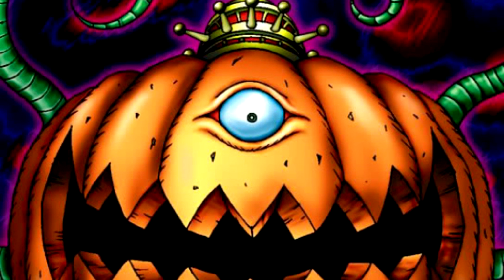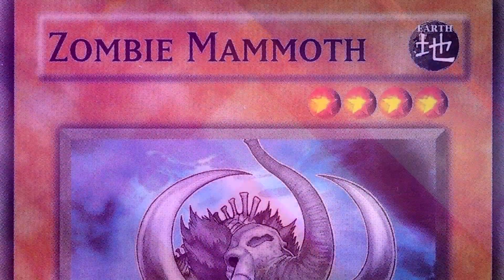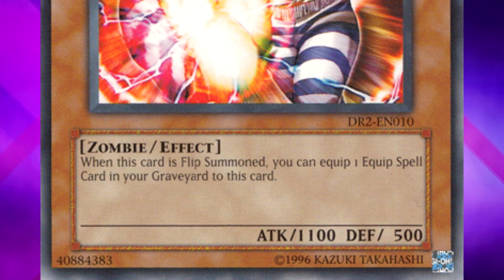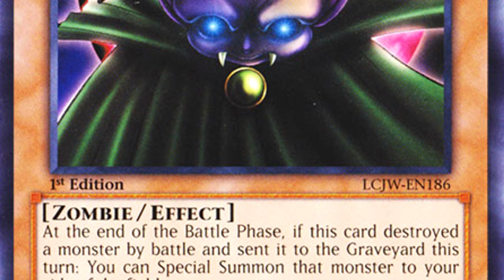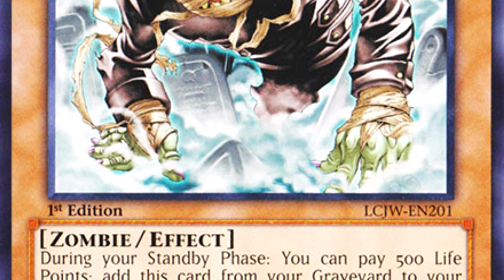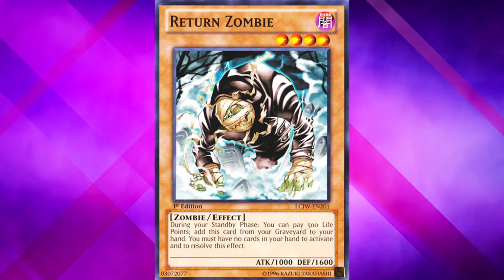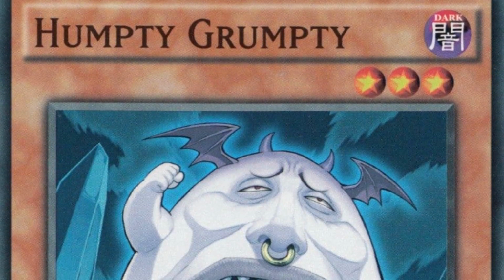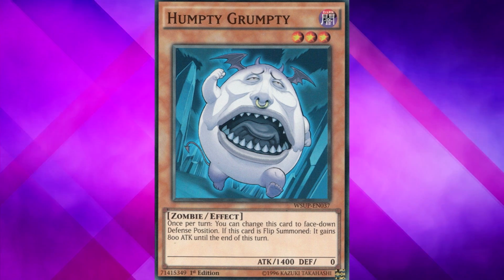Yu-Gi-Oh's Worst Zombie Monsters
0:00 - Skull Servant is the real MVP
1:24 - what year is it again?
2:47 - It's like Vylon Ohm, but worse!
4:37 - back in my day this was called "red-moon"
5:56 - It's like Sinister Serpent, but worse!
7:49 - why
9:00 - It's like Chopman, but worse!